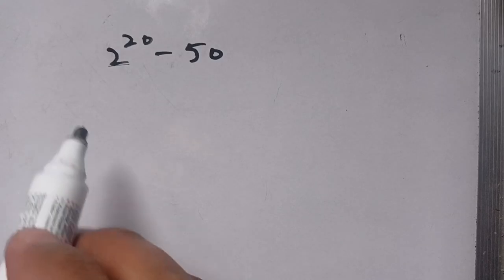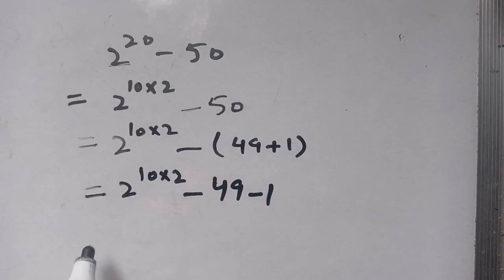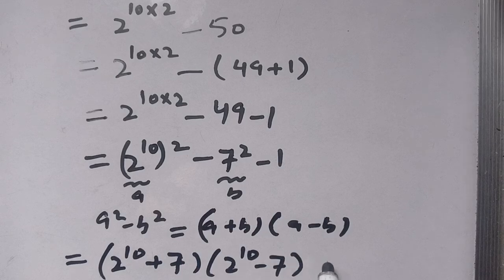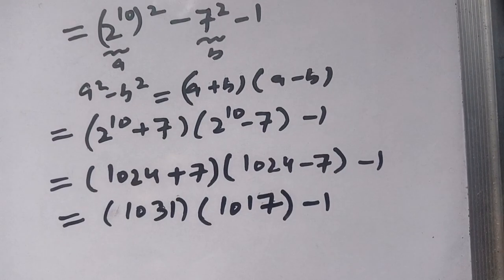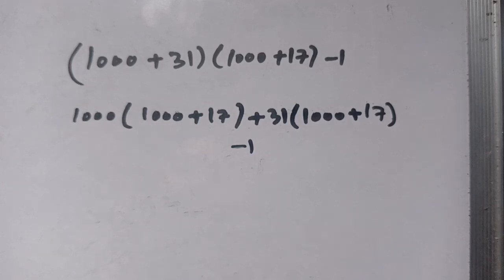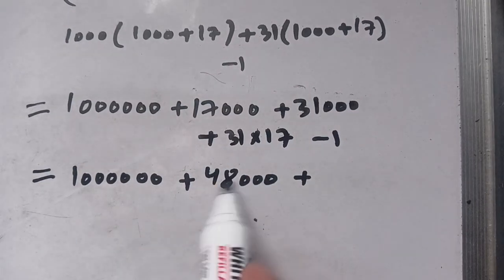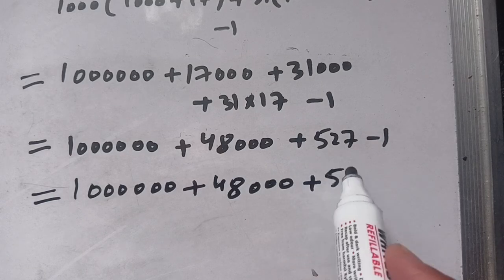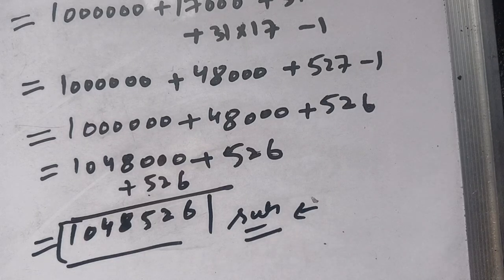A Nice Algebra Power Question| Math Olympiad